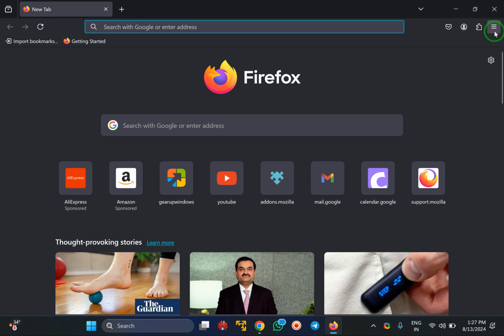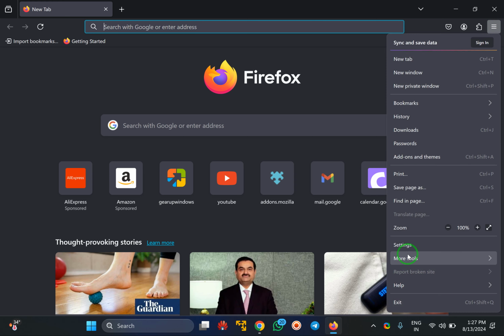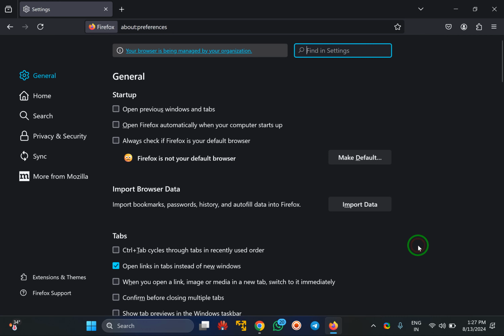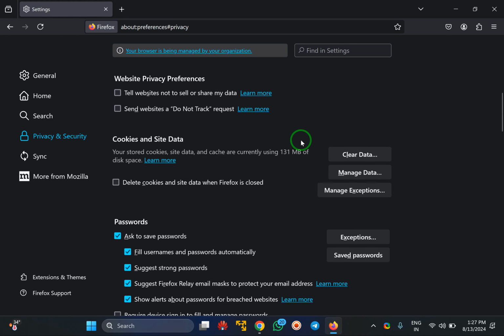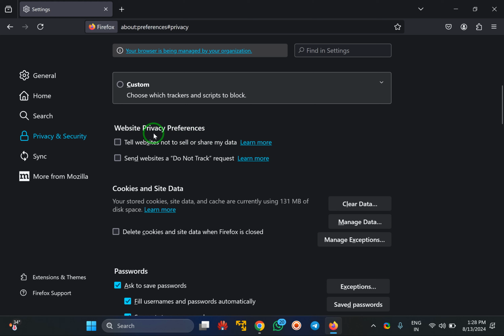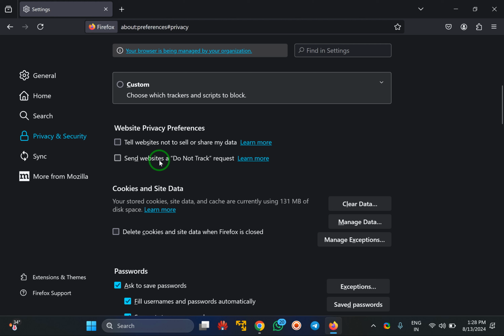How to Enable Do Not Track on Mozilla Firefox Browser in Windows 11 or 10 | GearUpWindows Tutorial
Description:

"Welcome to GearUpWindows! In this tutorial, we'll guide you through the simple steps to enable the 'Do Not Track' feature on Mozilla Firefox in both Windows 11 and Windows 10. This privacy-focused setting helps protect your online activities from being tracked by websites, ensuring a more secure and private browsing experience.

We'll show you how to quickly access and activate this feature within Firefox, providing you with greater control over your digital footprint. Whether you're a Windows 11 user or still on Windows 10, this guide will walk you through everything you need to know.